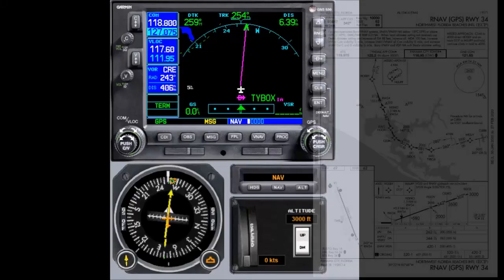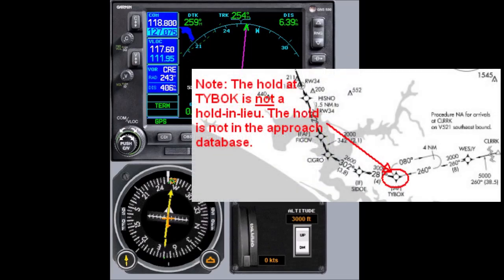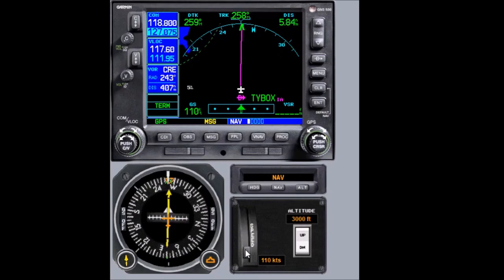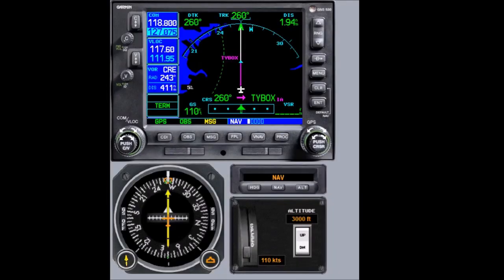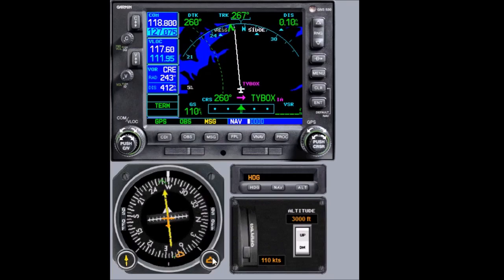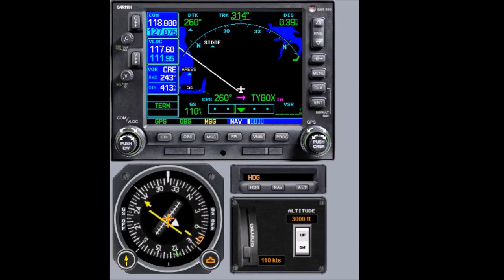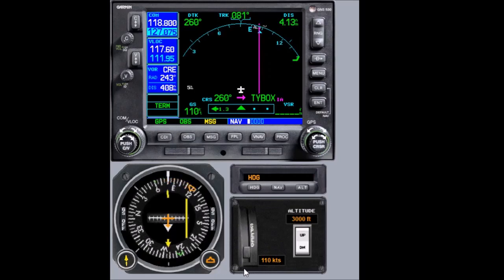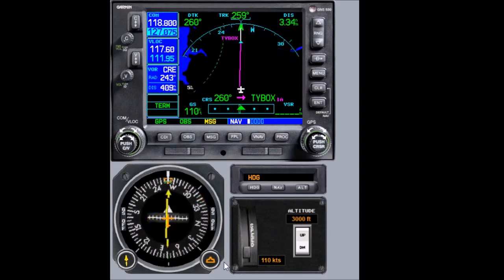Holding with the Garmin GNS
The hold we are using is a published hold on the RNAV(GPS) 34 into Panama City, FL (KECP). Although the hold appears on the procedure, it is not a hold in lieu of a procedure turn (HILO). It is like a published en route hold and will not be prompted by the navigator. So, if instructed to "hold as published," how do we do it?

I selected this hold for demonstration because questions about it arose in a group. Plus, while it is unusual because it is a hold on an approach which is neither a HILO  nor a missed approach hold, flying it follows exactly the same procedure as the types of enroute holds we are most likely to get in the real world.